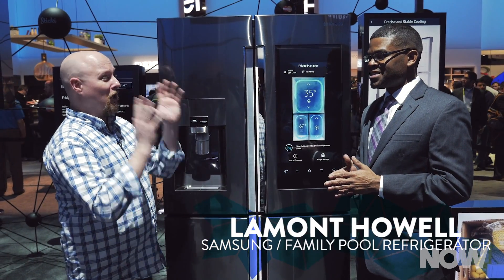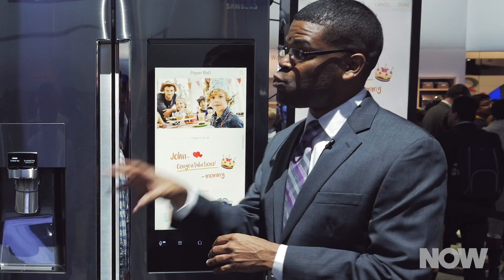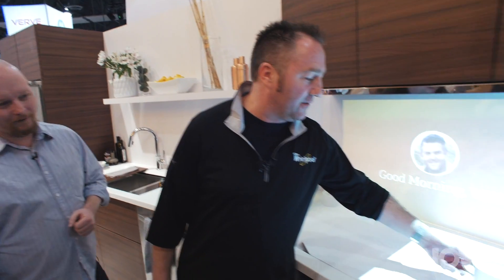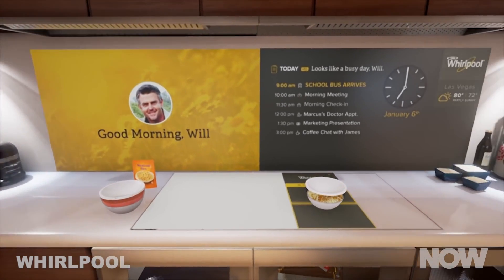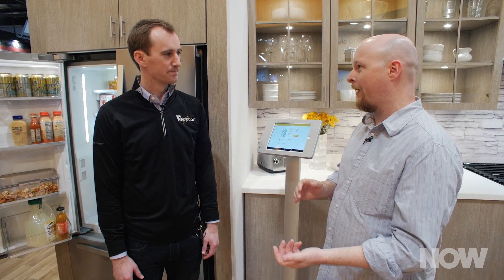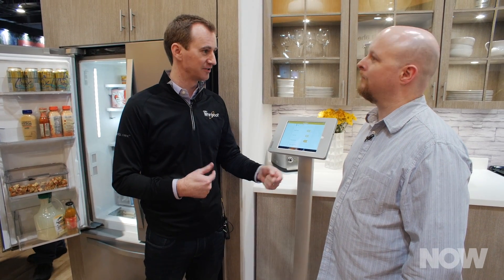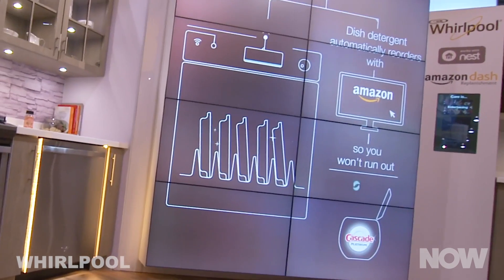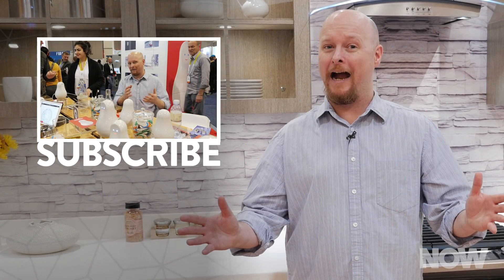The Kitchen of Tomorrow | HowStuffWorks NOW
We’ve heard about smart kitchen tech for several years. Are we finally seeing appliances that can live up to the label?